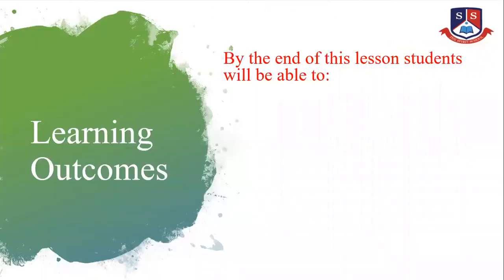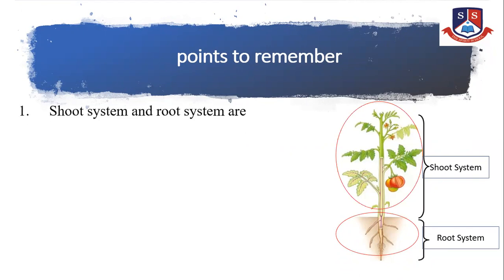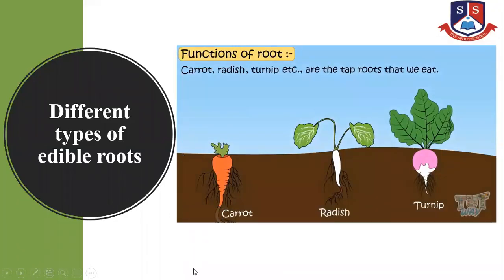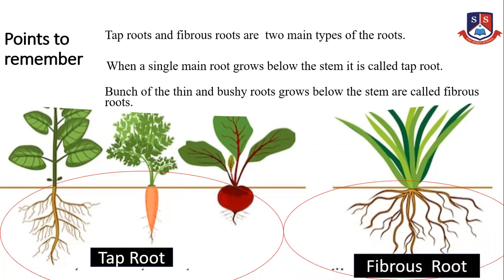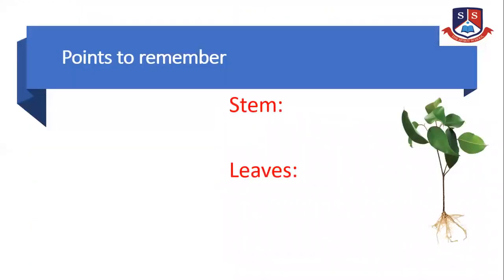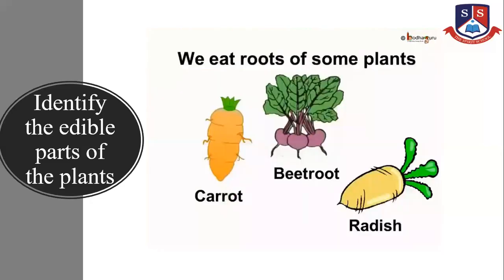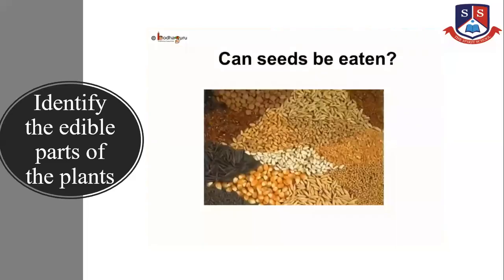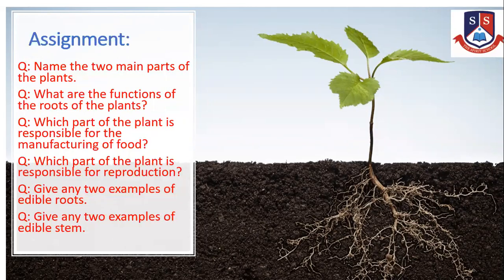Grade 4 Science chapter 1 : parts of plants day 1